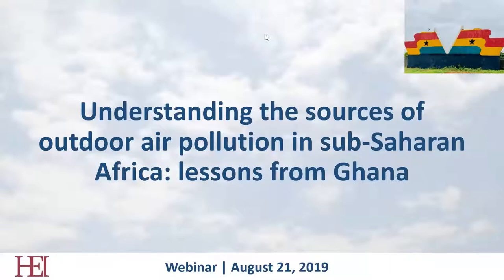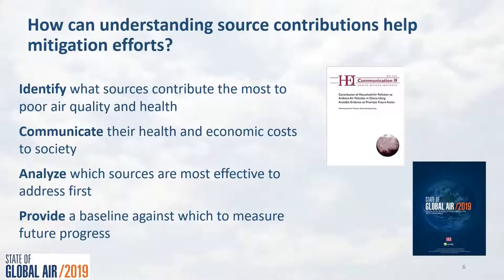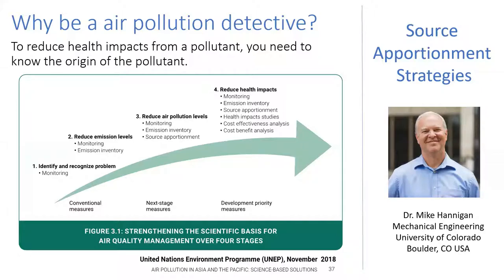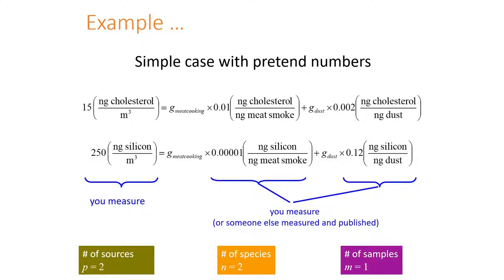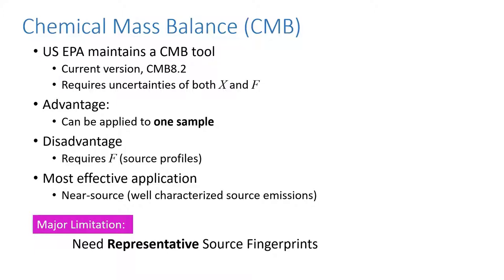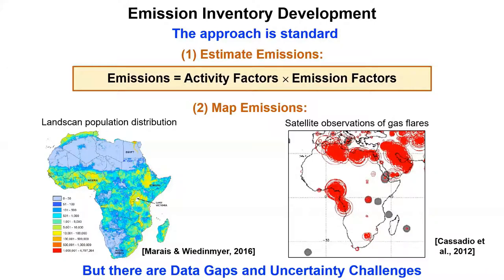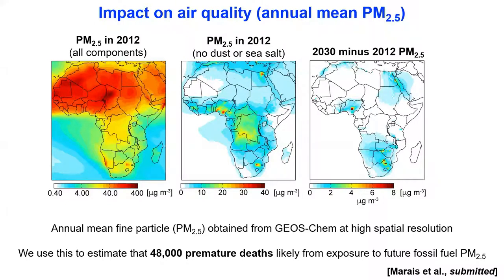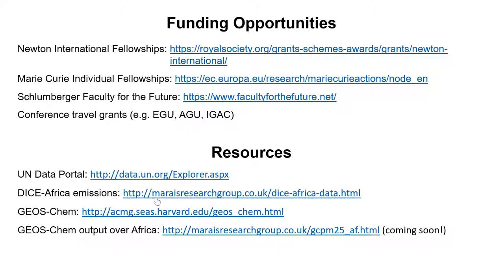Understanding the sources of outdoor air pollution in Sub-Saharan Africa: lessons from Ghana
The webinar on understanding the sources of outdoor air pollution in Sub-Saharan Africa was held on August 21, 2019. Panelists included Mr. Emmanuel Appoh (Ghana Environmental Protection Agency), Dr. Michael Hannigan (University of Colorado Boulder), and Dr. Eloise Marais (University of Leicester).

Description:
Countries in sub-Saharan Africa experience high levels of outdoor and indoor air pollution, and yet there are limited data on the contributions of various sources at national and sub-national levels. What has not yet been fully appreciated by policymakers in the region is that the widespread (nearly 80%) reliance of households on solid fuels (for example, wood, charcoal) or other polluting fuels (for example, kerosene) is a major source of outdoor air pollution with health consequences for broader populations.

This webinar highlighted strategies to quantify source contributions to outdoor air-pollution-related impacts on population health. Panelists discussed specific methods and techniques used for characterization of air pollution sources, and presented information on the latest data on emissions sources in Ghana and sub-Saharan Africa. The webinar also covered key skills and resources necessary to identify key air pollution sources.

The State of Global Air 2019 report and website are the source for the latest global, regional, and country-specific data on air quality and health.